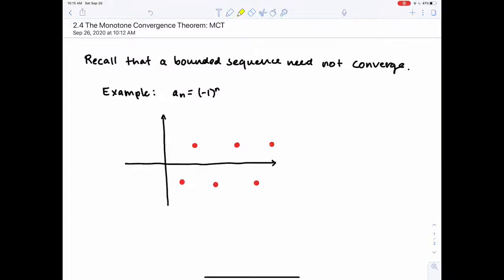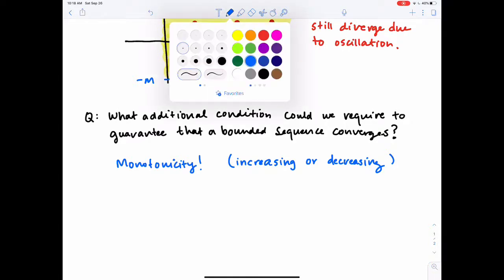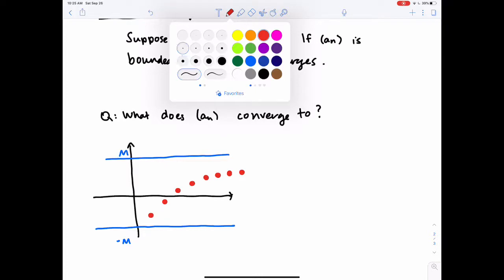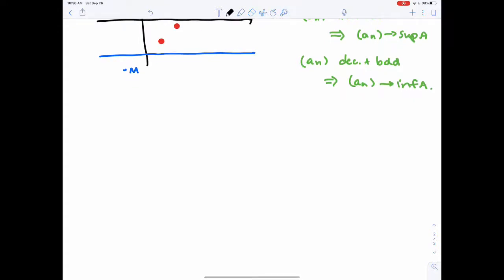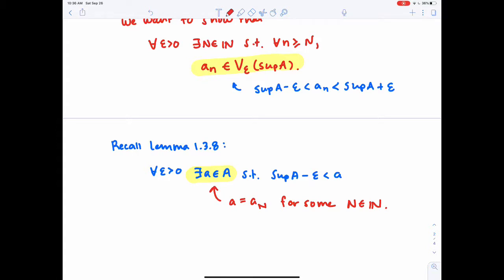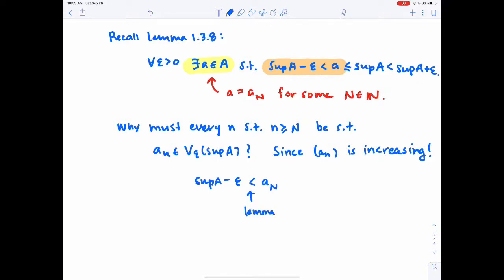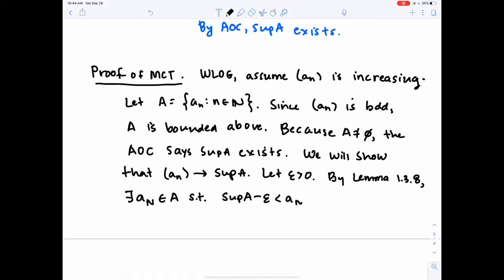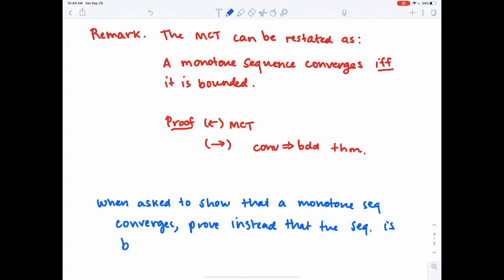2.4 The Monotone Convergence Theorem: MCT